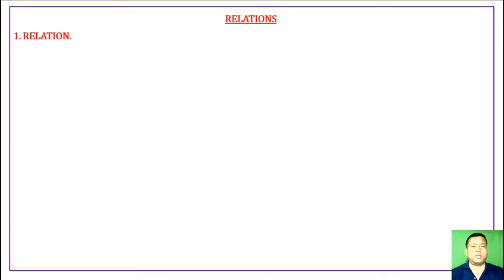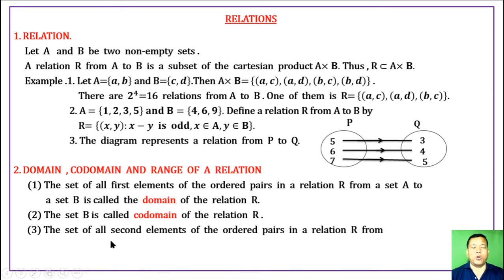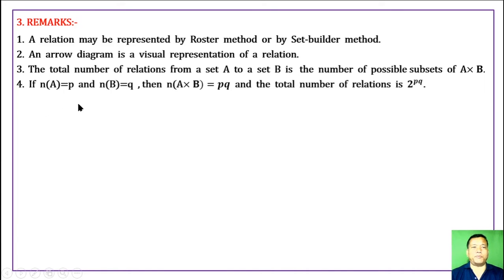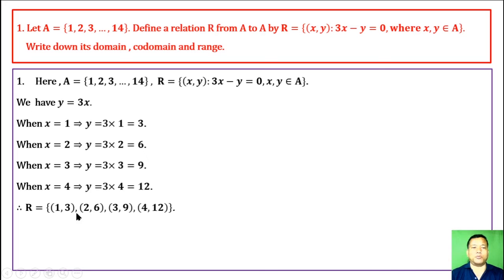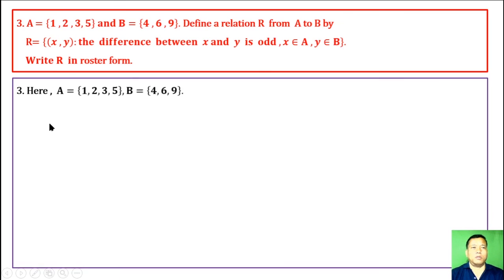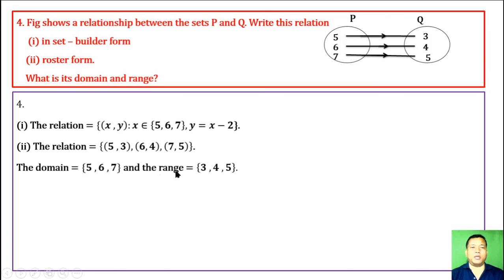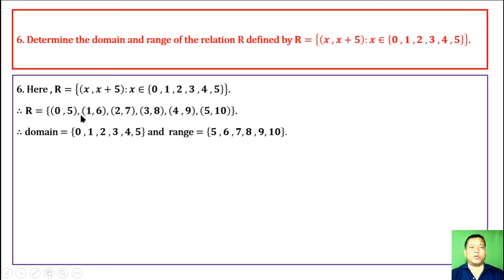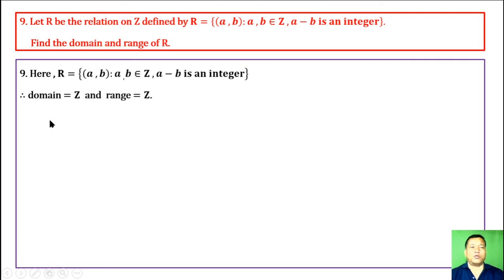Class XI Mathematics Unit – I, Exercise 2.2 (NCERT & COHSEM)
RELATIONS FROM  ONE  SET  TO  ANOTHER , DOMAIN  AND  RANGE  OF  A  RELATION